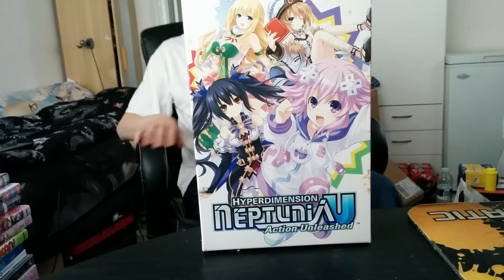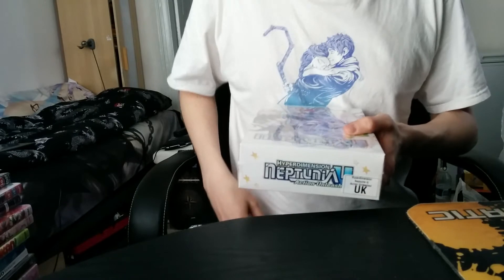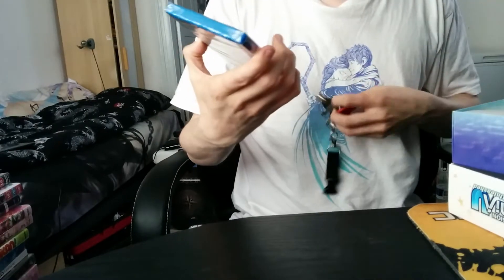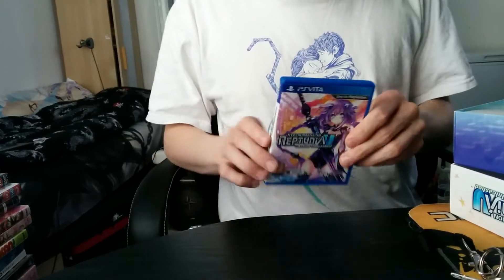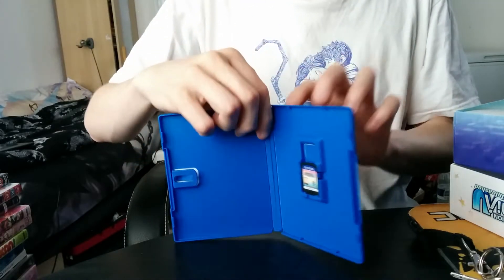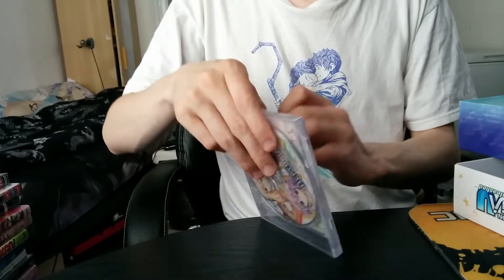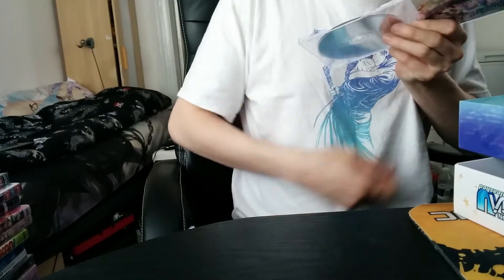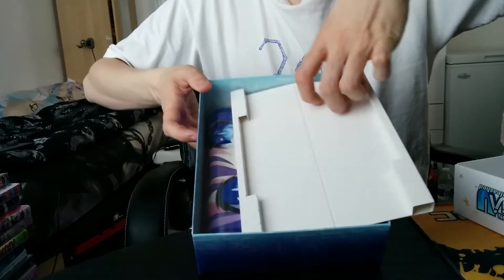Hyperdimension Neptunia U: Action Unleash Unboxing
So I finally have my Hyperdimension Neptunia U: Action Unleash Limited Edition and is pump to try out the game but, first I have to unbox it and give your a little channel update.